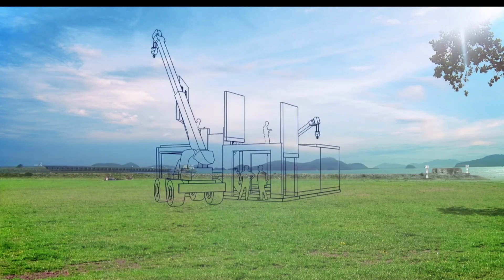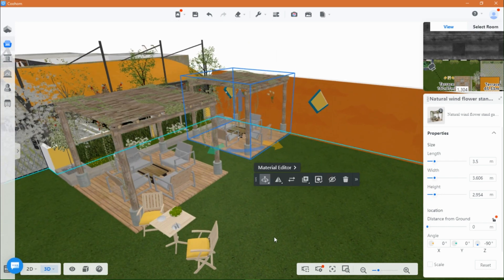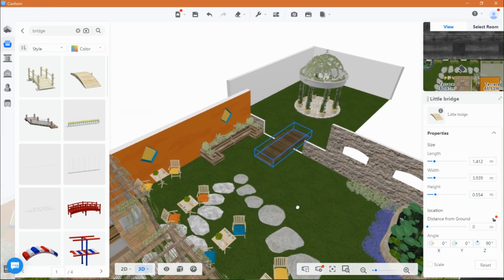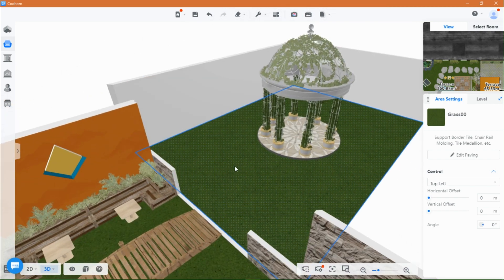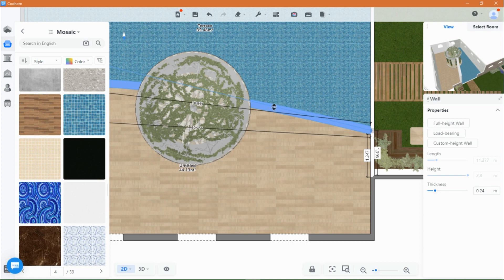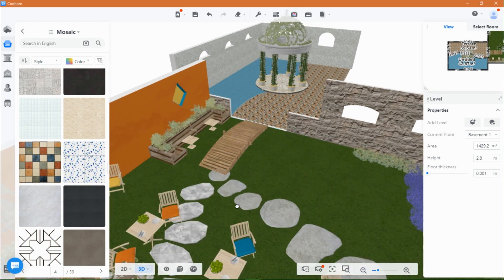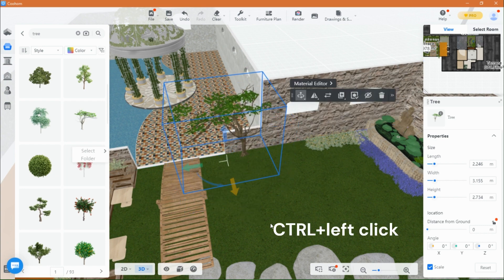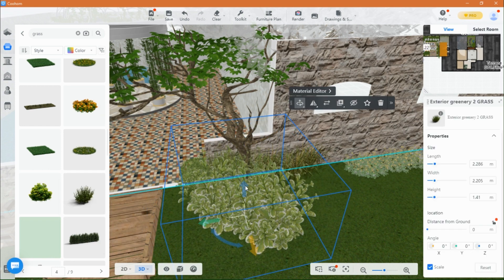COOHOM Outdoor Space Design. Exterior Design Tutorial (Part 2)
This tutorial is the second part of the Coohom exterior design demo where you can learn how to transform your outdoor space into a stunning oasis.
-The video covers creating a garden, adding a mini restaurant, and designing a swimming pool. The tutorial also includes tips on using different textures, colours, and plants to create a natural and visually appealing look. you will see the designs come to life through detailed renders, making it an excellent resource for anyone looking to enhance their home's curb appeal.